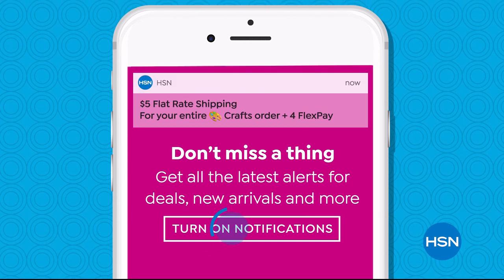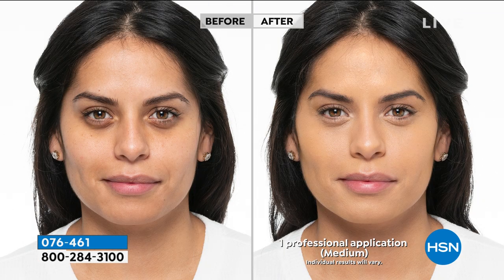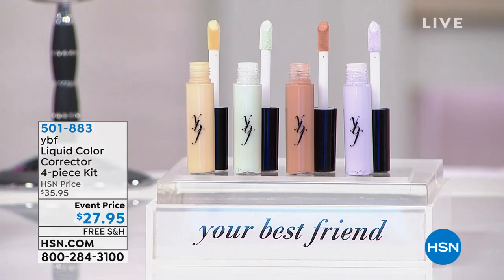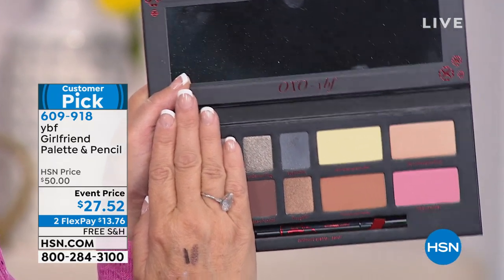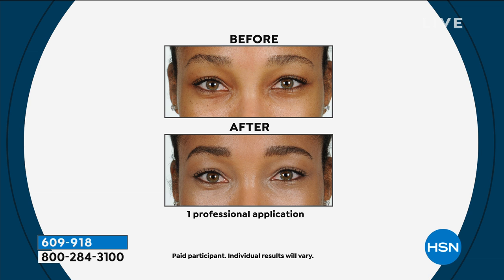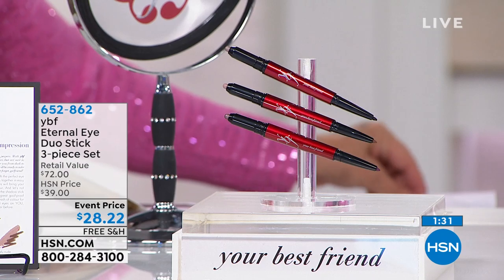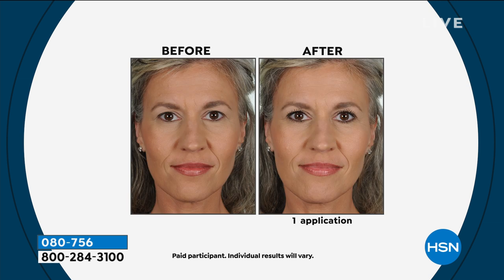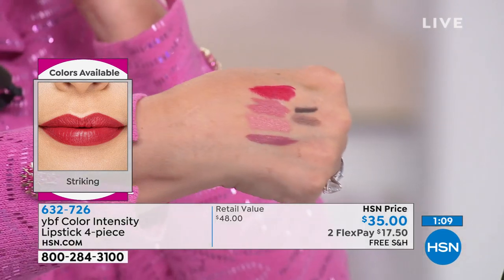HSN | ybf Beauty 05.23.2019 - 02 AM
Shop a full line of blendable, goof-proof cosmetics that deliver maximum results with minimal effort.